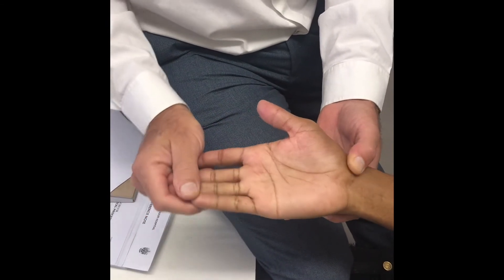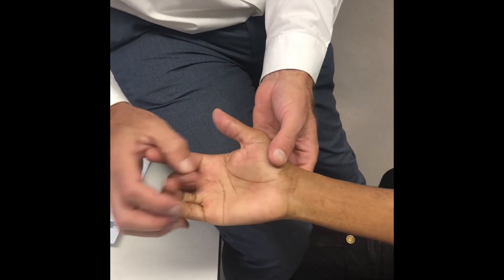High median nerve palsy